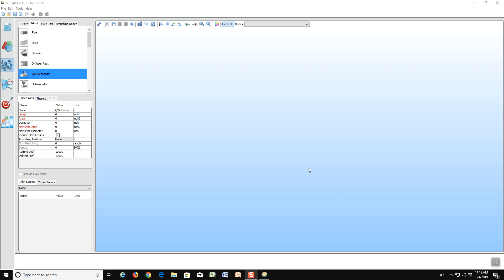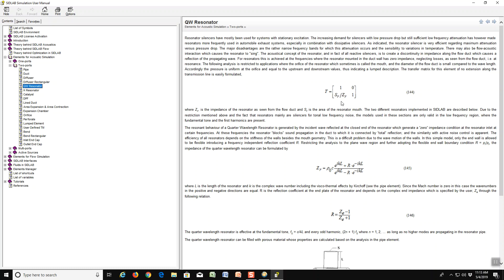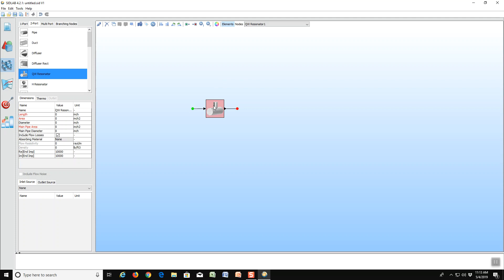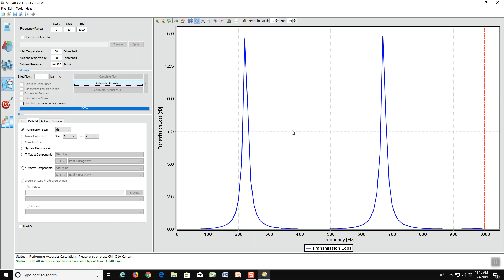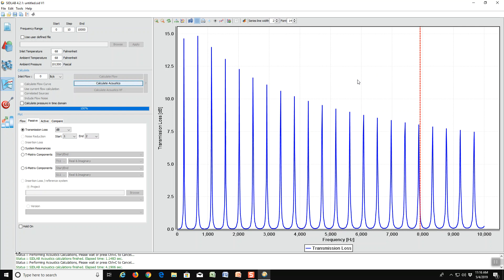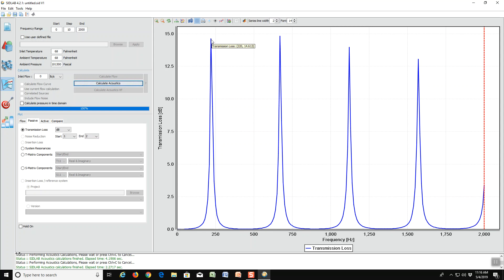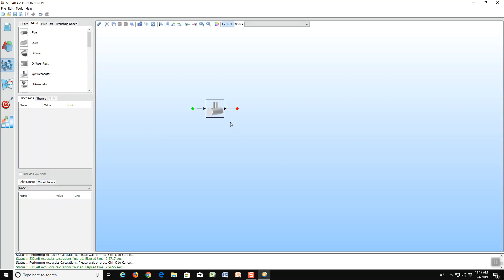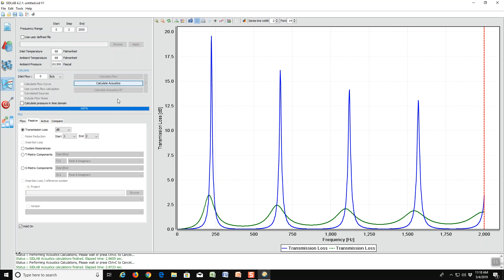SIDLAB Modeling a Quarter Wavelength Resonator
SIDLAB tutorial on modeling and predicting the acoustic effect of a quarter wave length resonator.

Thank you Dan Kato for preparing the video.